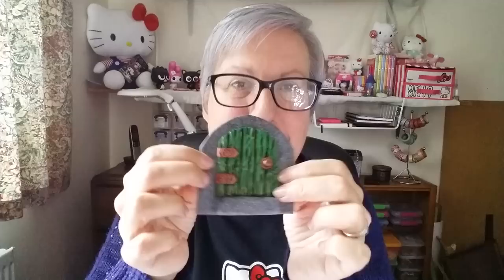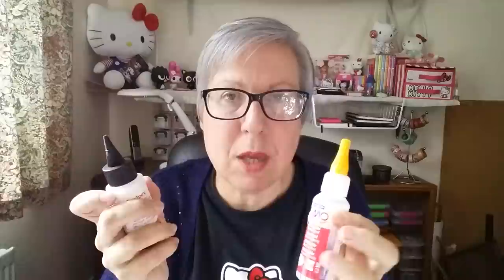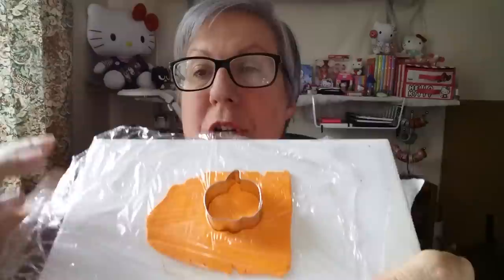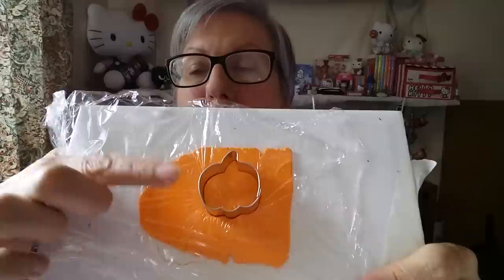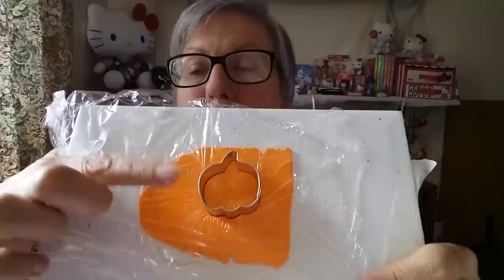Five Things I Wish I'd Known When I Started Polymer Claying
Chat, tips and laughs, for polymer clayers. You might want to start a drinking game about half way through, celebrating each time I say "awesome"!